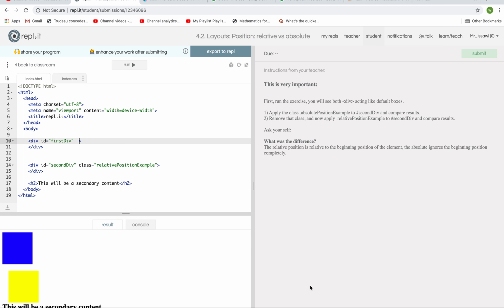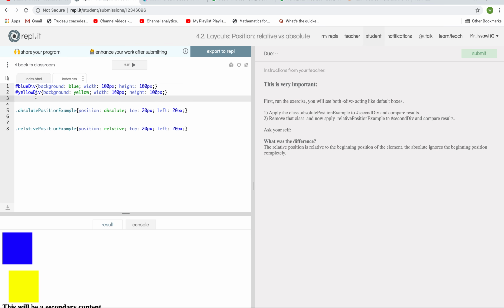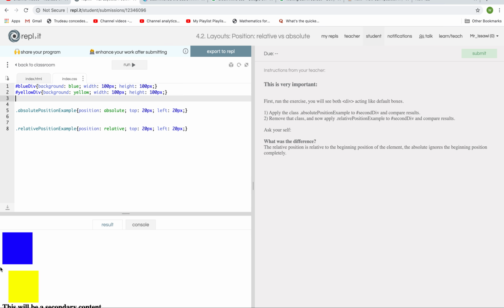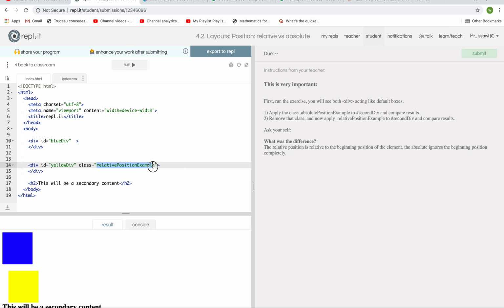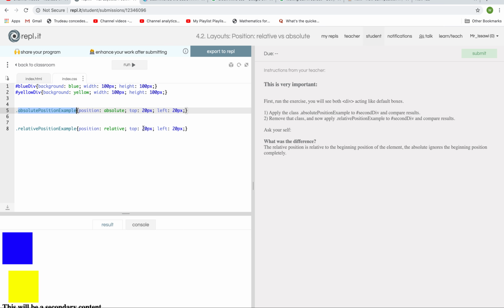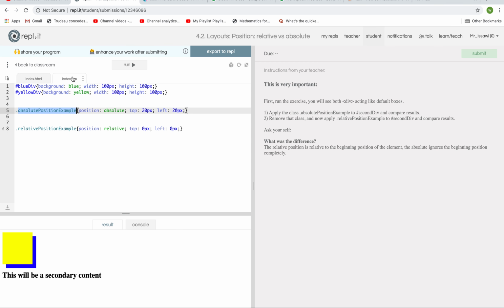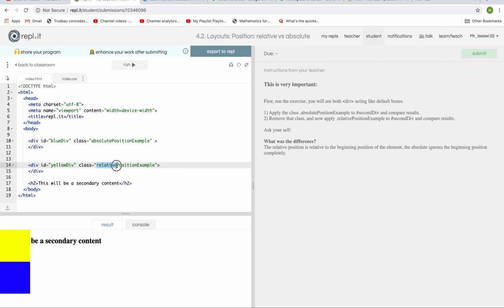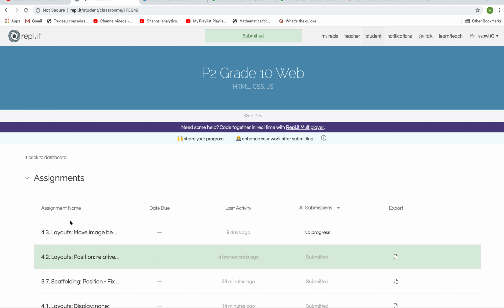ICS2O0 4 2 relative vs absolute positioning